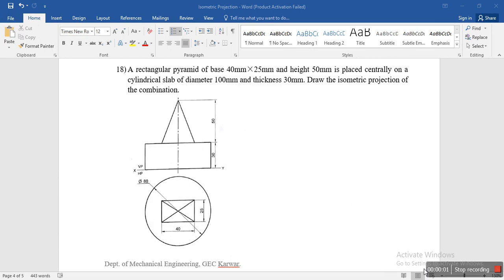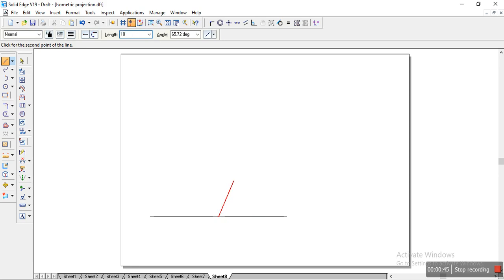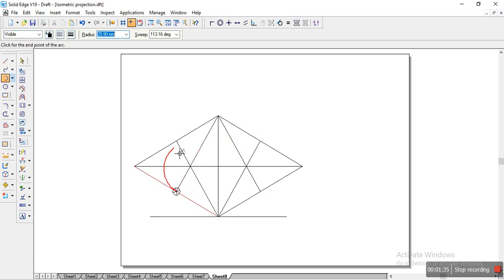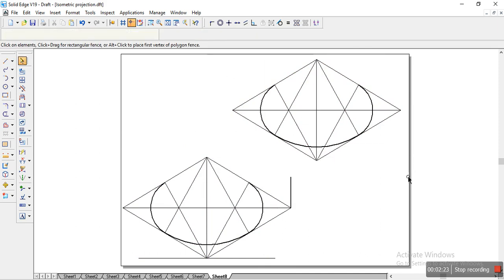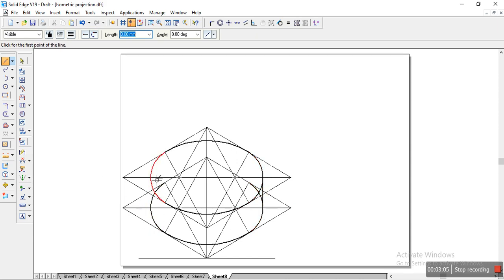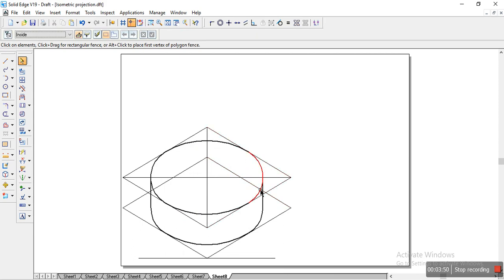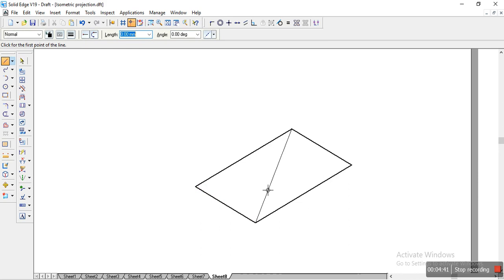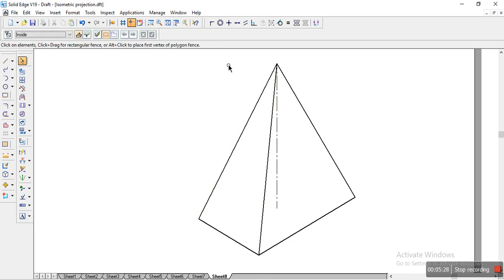Isometric Prob 18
Problem 18

A rectangular pyramid of base 40mm×25mm and height 50mm is placed centrally on a cylindrical slab of diameter 100mm and thickness 30mm. Draw the isometric projection of the combination.